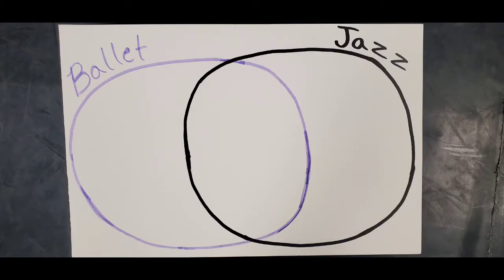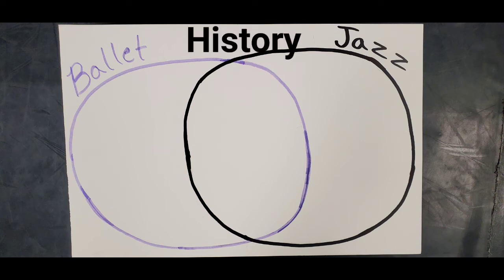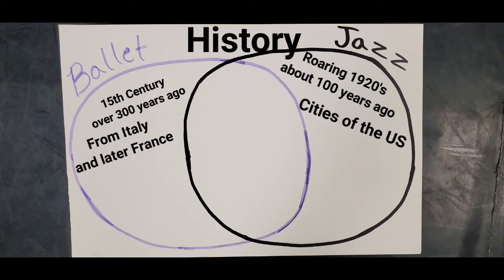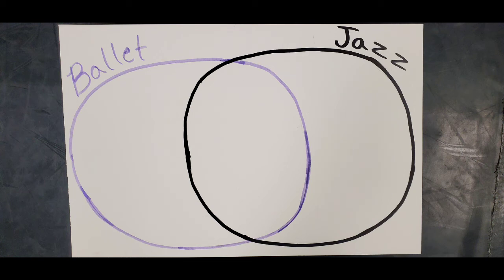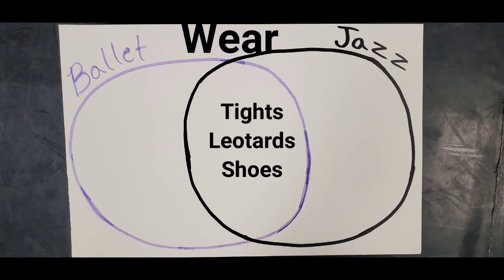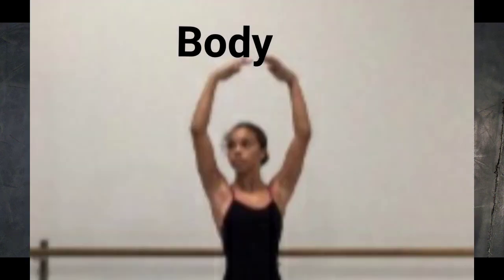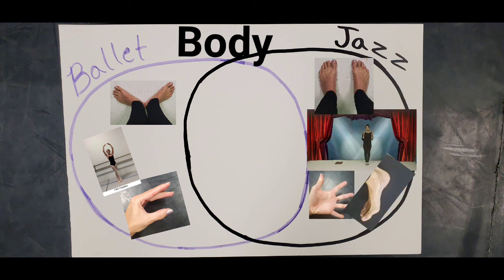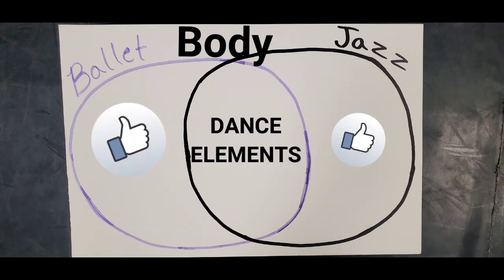ES Dance: Unit 2 week 3, History of Jazz, the Charleston, Dance Venn Diagram